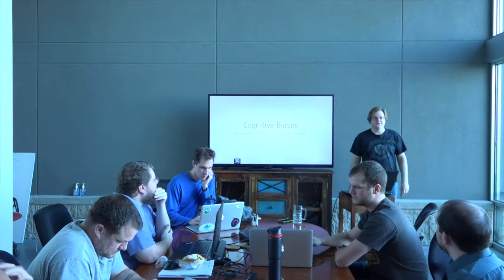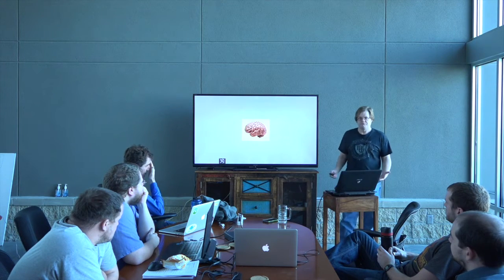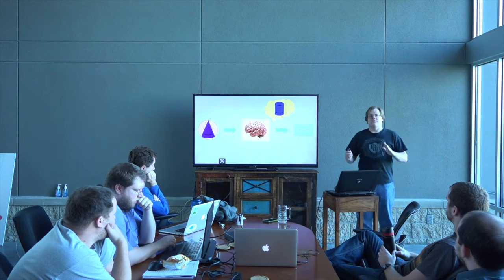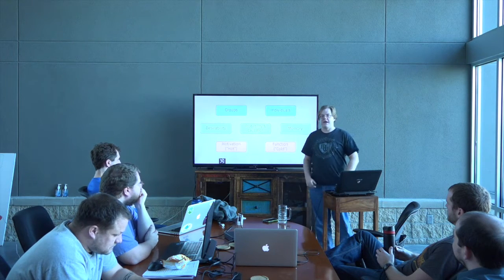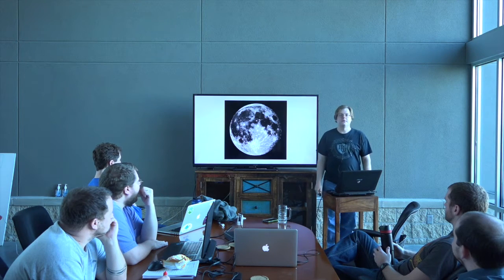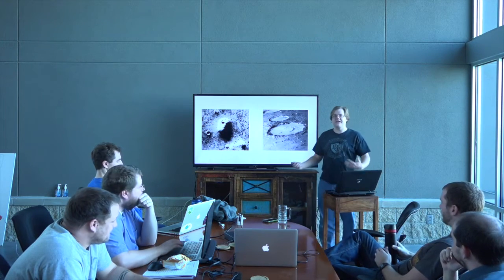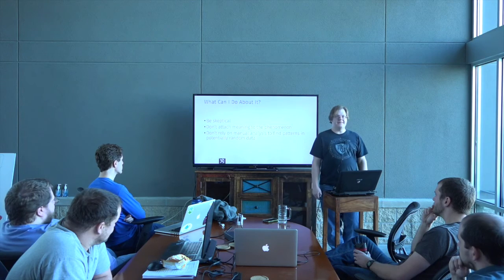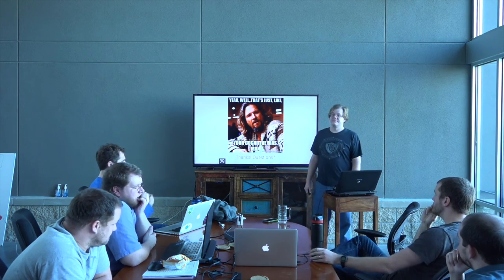Cognitive Biases, Pareidolia and Apophenia - 20m Lightning Talk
An initial talk covering what a cognitive bias is, why they might exist, and why they're important. As an initial example, I picked pareidolia, and included apophenia as well.

I realize the slides are hard to see. I've posted them here so you can follow along